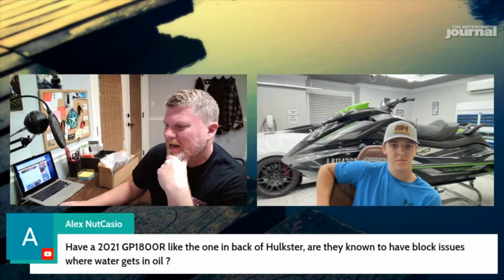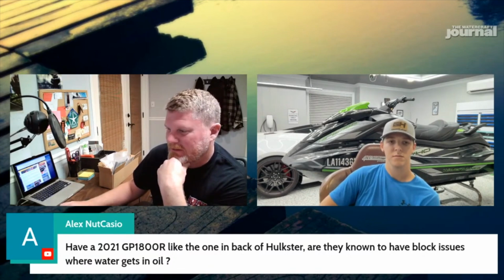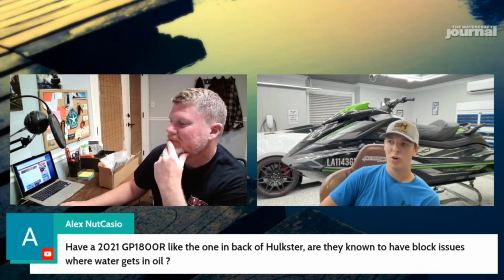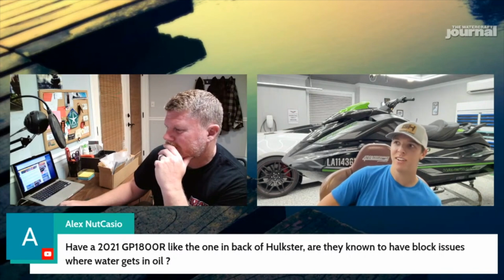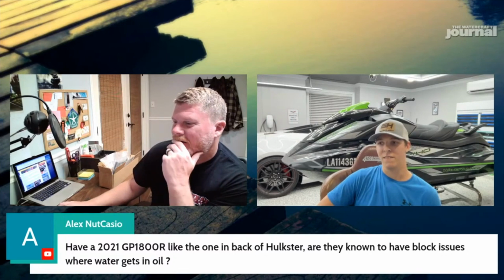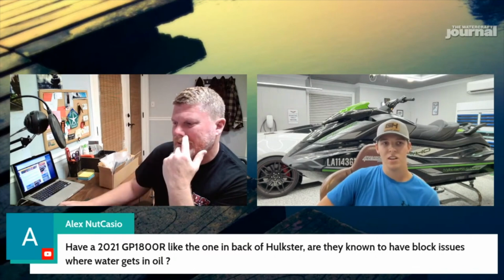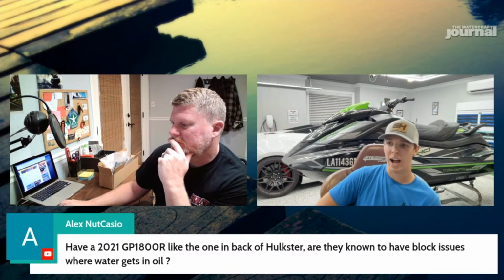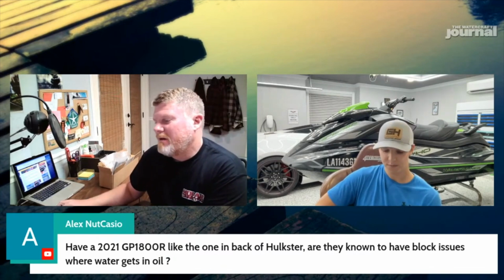Are Yamaha's Cylinder Heads Fixed or Are They Still Cracking? WCJ Quick Topic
This Quick Topic segment was taken from our full-length podcast titled "Sea-Doo's Locked ECUs Delay Tuners & Performance Aftermarket" and can be viewed in its entirety